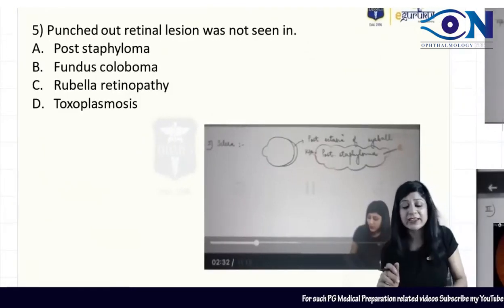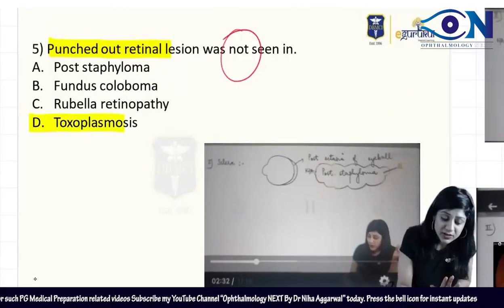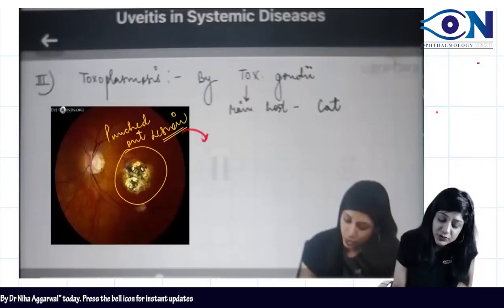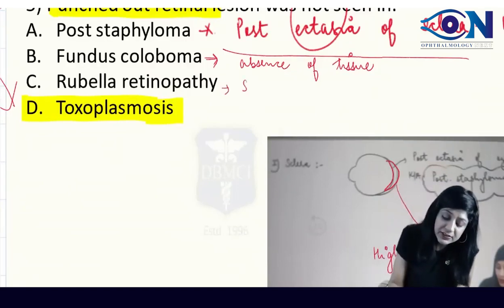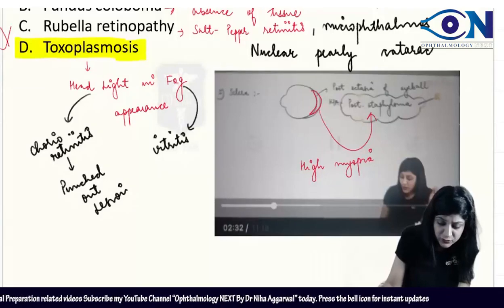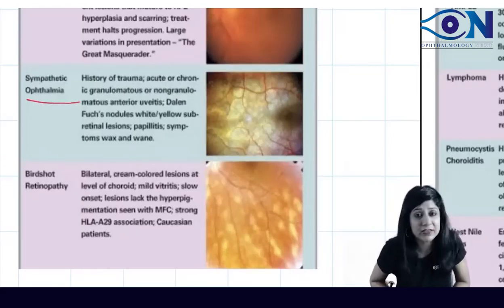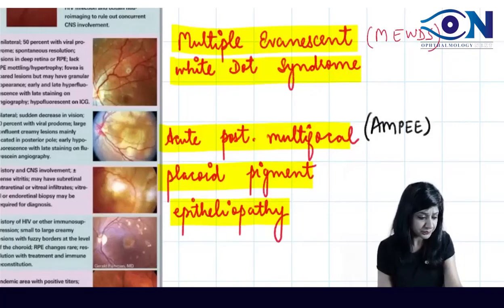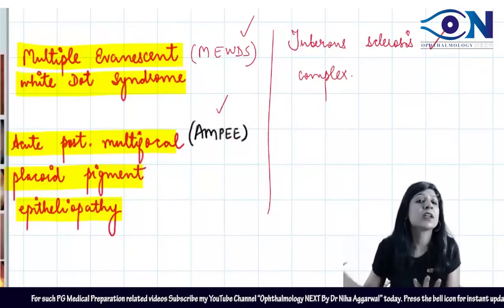Recalled INI CET 2022 MCQs_3 || Dr. Niha Aggarwal